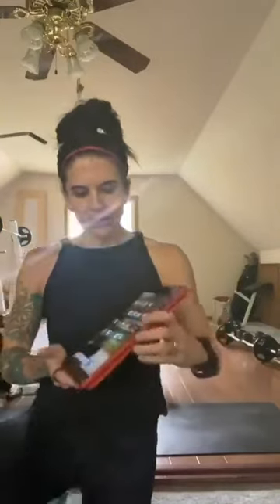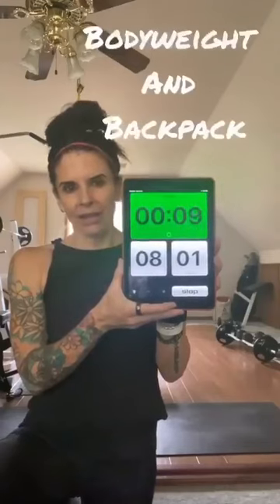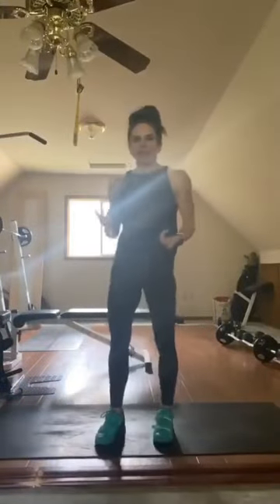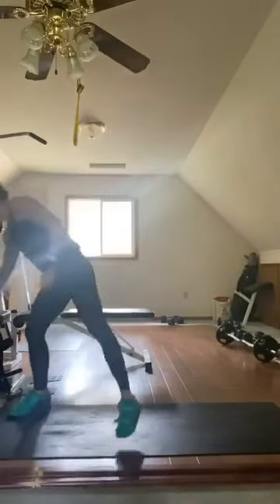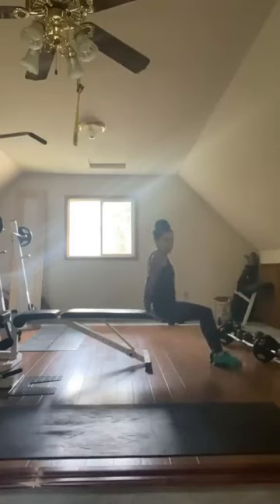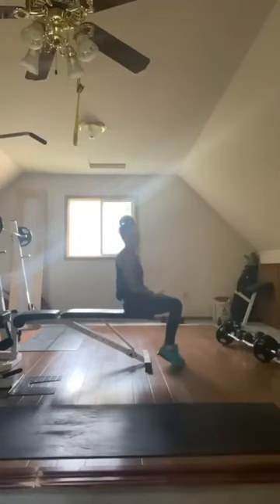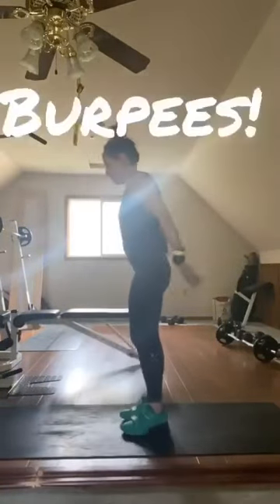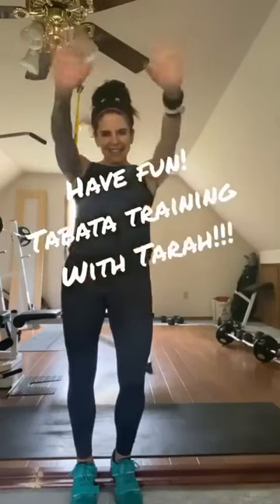TABATA Workout with trainer Tarah (6/14)